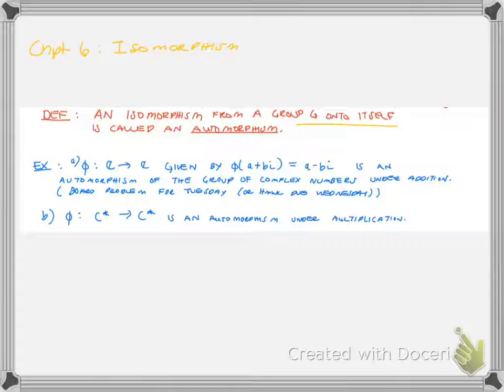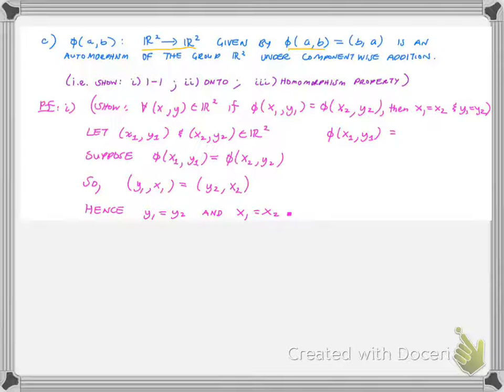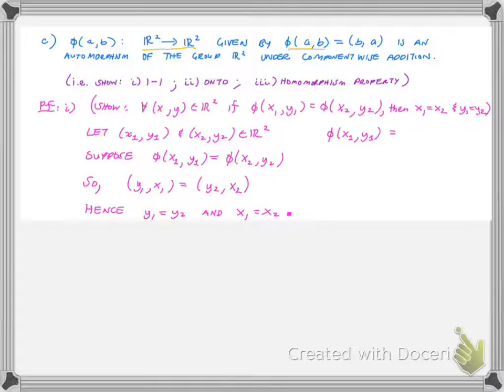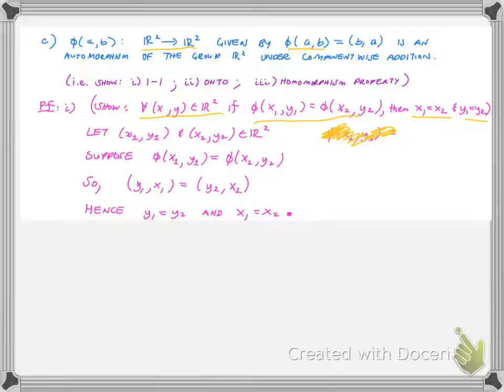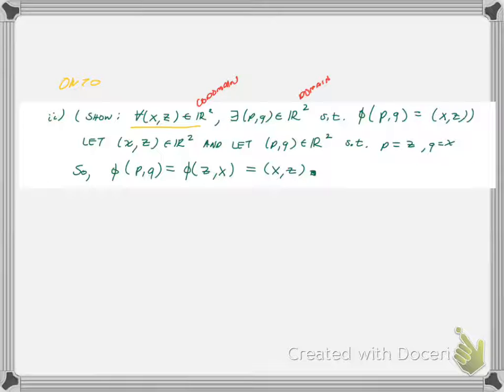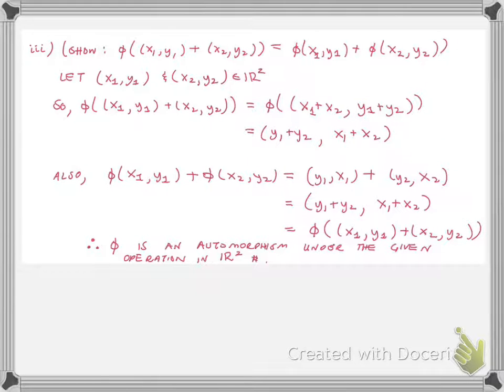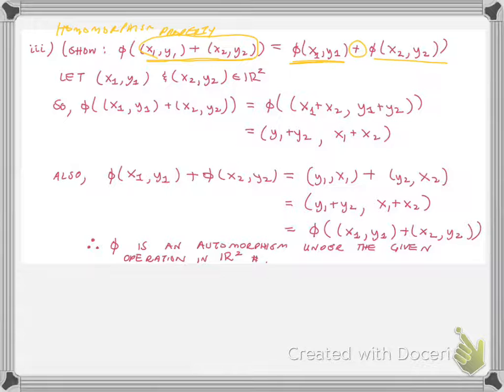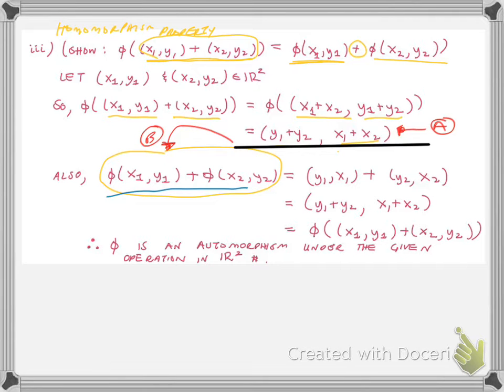Abstract Chpt 6 Pt. 2: Automorphism